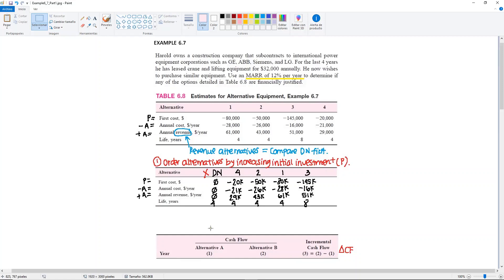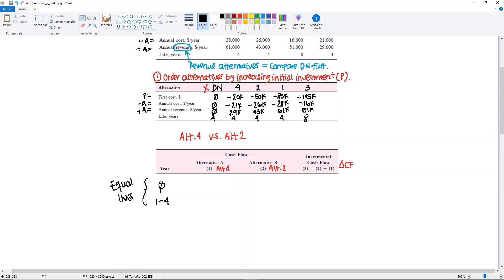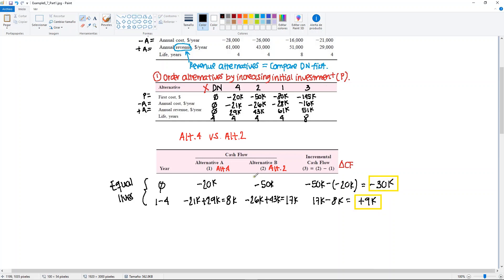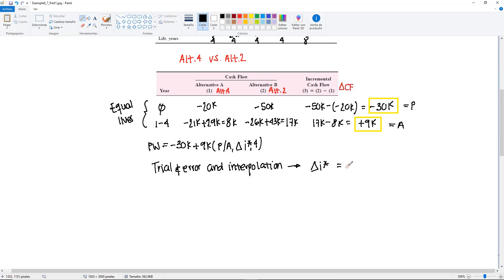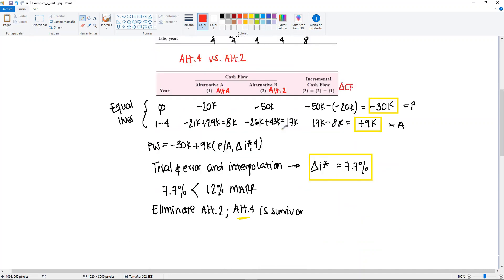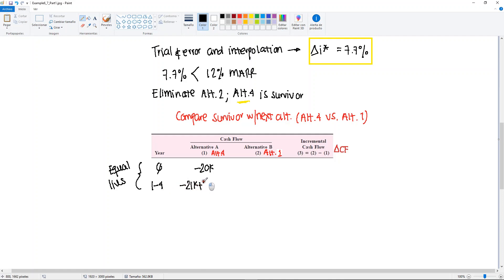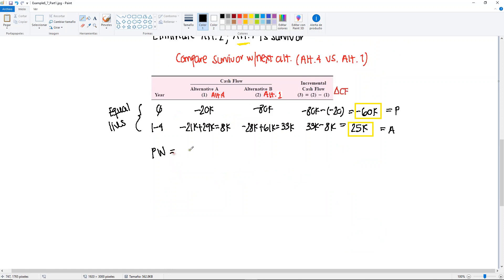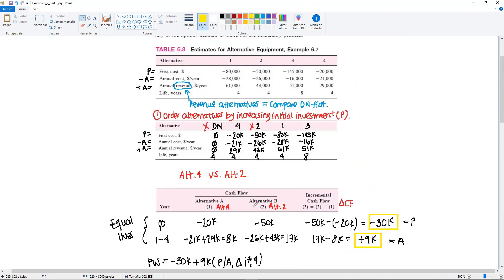Engineering Economics - ROR Revenue Alternatives (Part B)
Engineering Economics
Chapter 6 - Rate of Return Analysis
Section 6.5 - Rate of Return Analysis of Multiple Alternatives
Example 6.7 Part B - ROR Revenue Alternatives

Textbook:
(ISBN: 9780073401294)